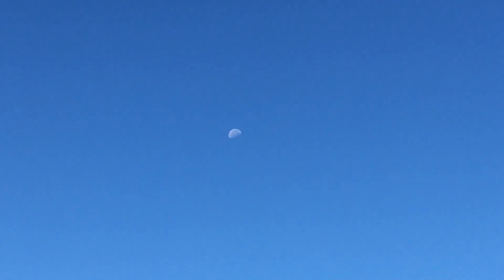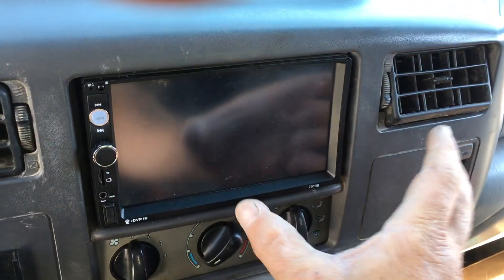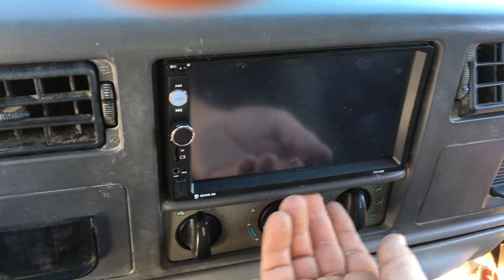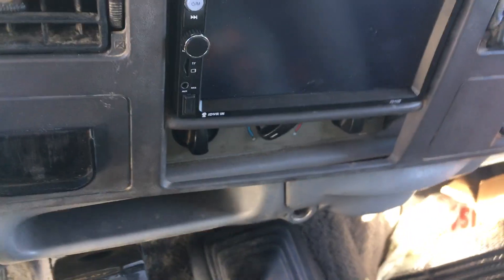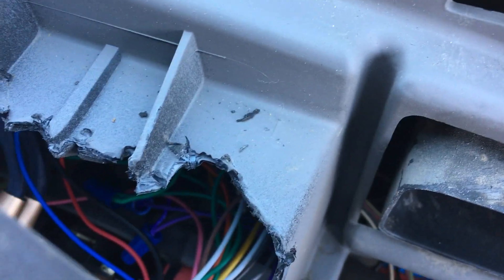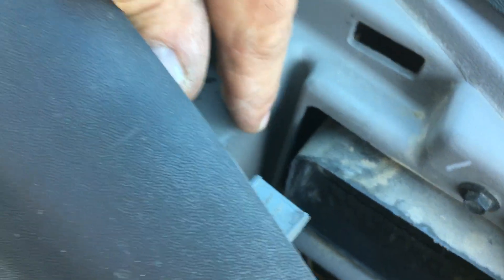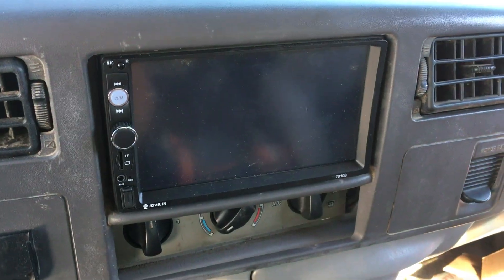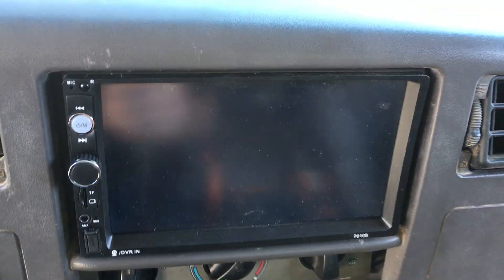E99 F-350 Double Din DVD player/ Car stereo install notes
Just a quicky on how to chop your dash a bit to fit a double din or 2 din stereo (same thing different name)